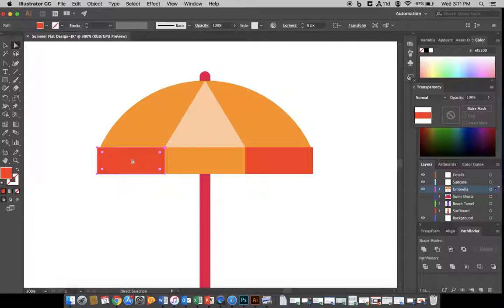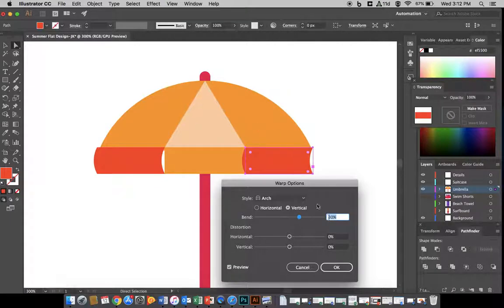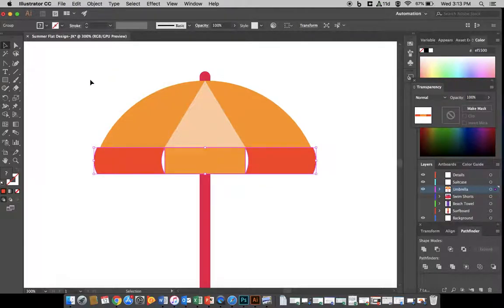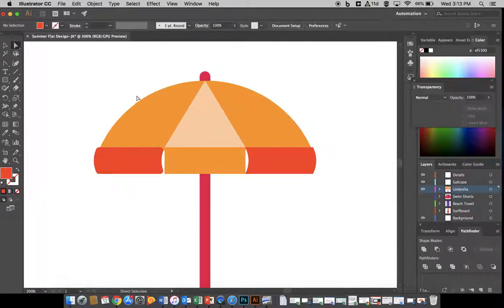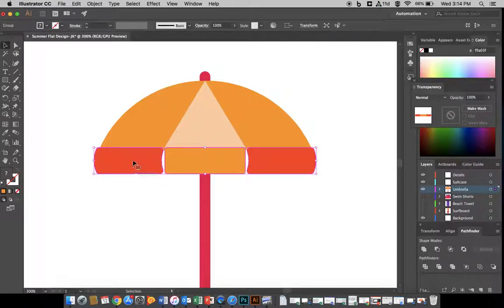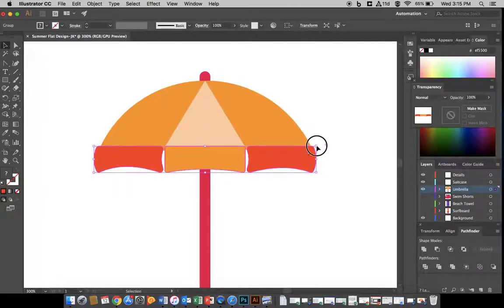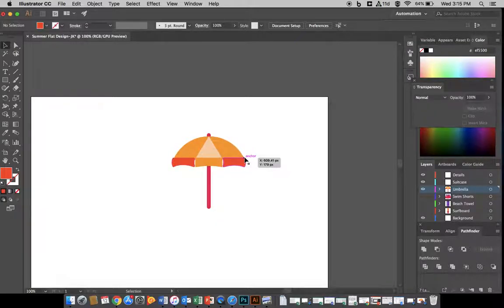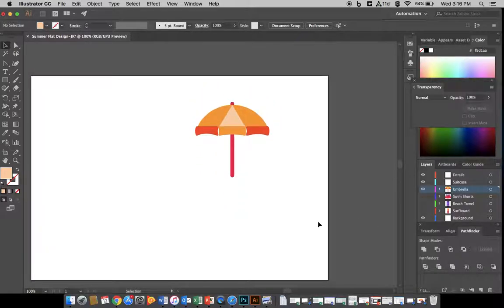Video 4 of Summer Flat Design Umbrella part 2